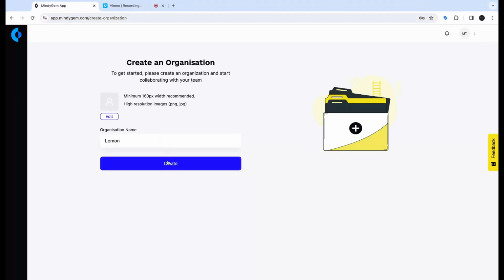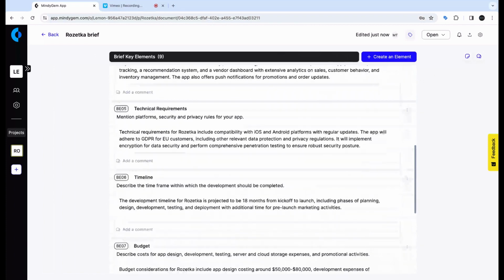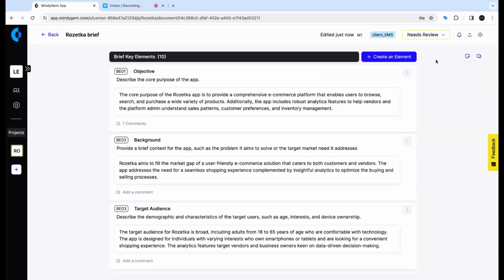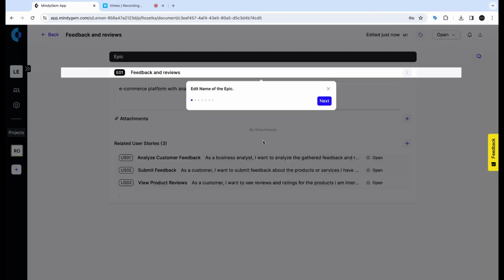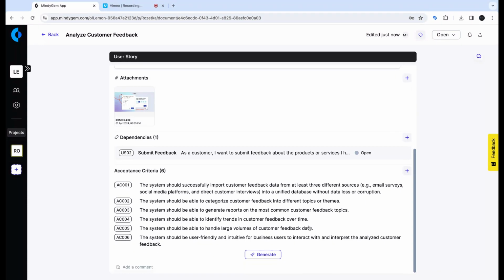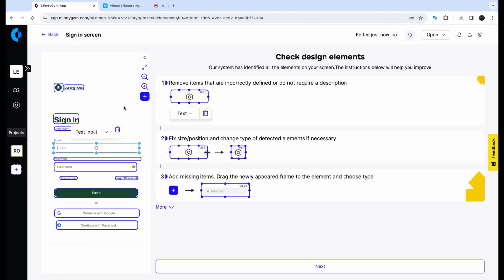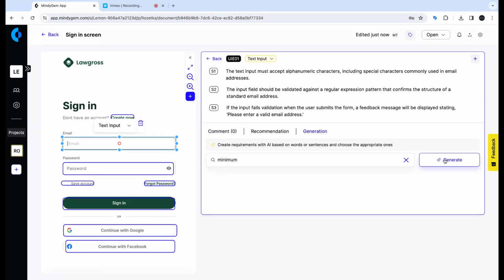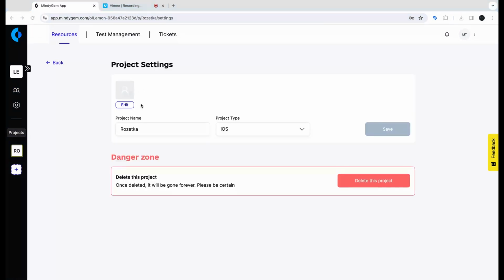MindyGem Demo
The MindyGem demo video, narrated by co-founder Valentyna, showcases their AI-Powered Project Requirements Software.
Valentyna explains how MindyGem streamlines the process of generating technical documentation for development teams. The video highlights features like converting UI designs into technical requirements and instant document creation with AI, along with future plans for direct ticket creation and test case management.
The demo emphasizes the product’s benefits in saving time and improving project quality.